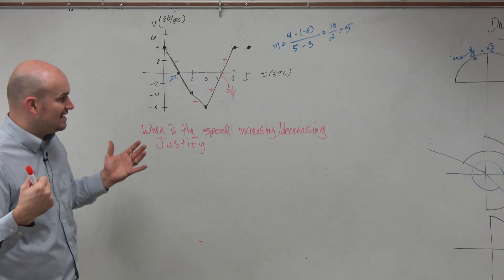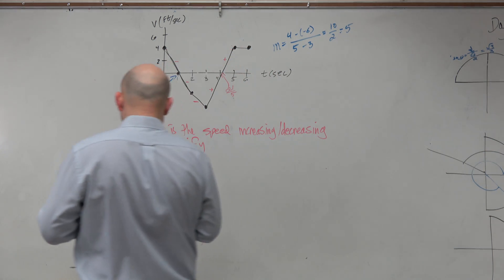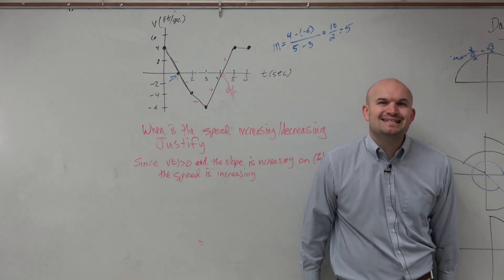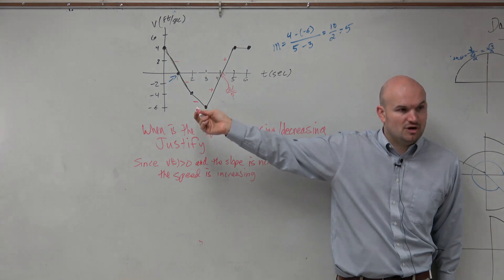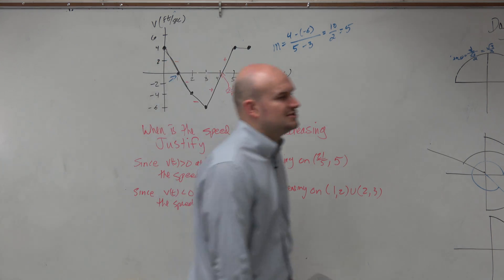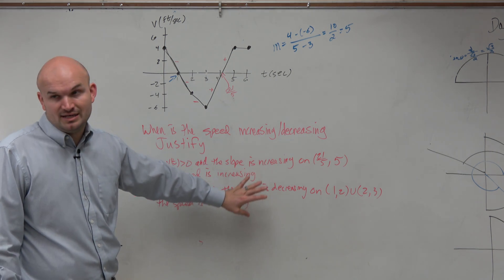When is the particle increasing decreasing from a velocity graph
👉 Learn how to solve particle motion problems. Particle motion problems are usually modeled using functions. Now, when the function modeling the position of the particle is given with respect to the time, we find the speed function of the particle by differentiating the function representing the position. We find the acceleration function of the particle by taking the second derivative of the position function by differentiating the speed function.

The instantaneous speed and acceleration can be found for a particular point in the domain, while the average speed and acceleration can be found over an interval in the domain.

Organized Videos:
✅Particle Motion Problems